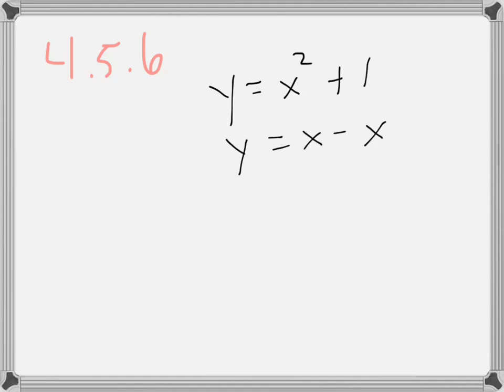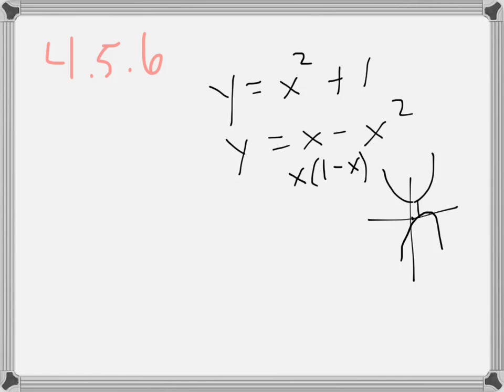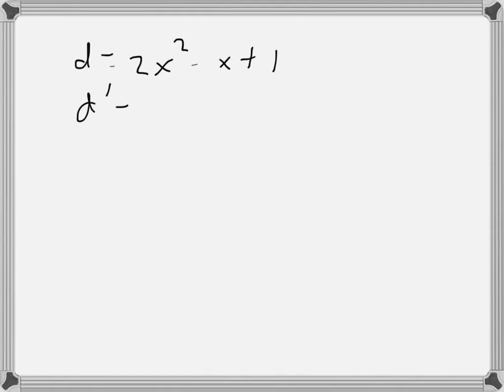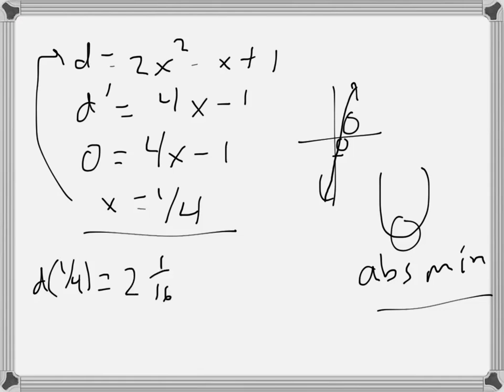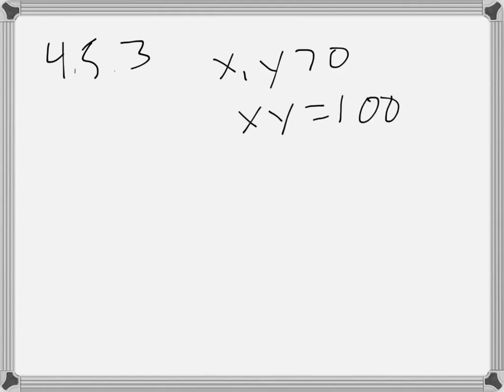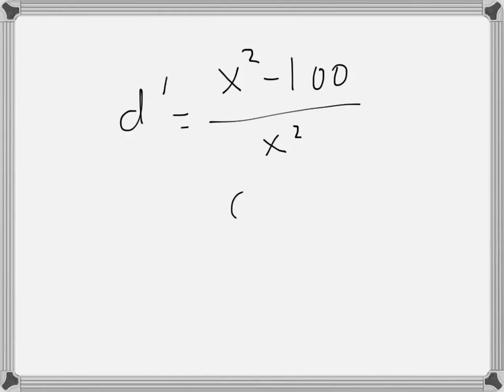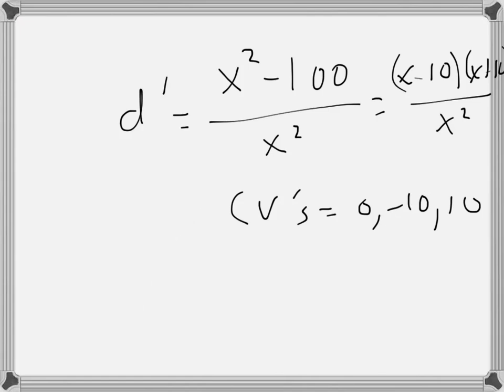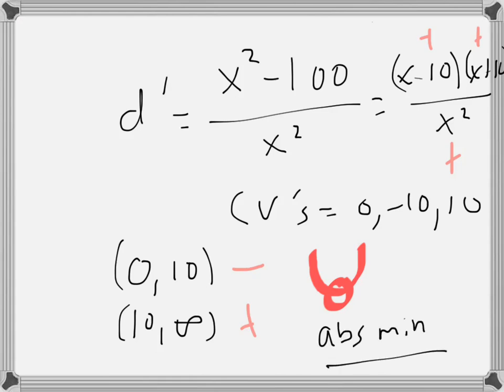Stewart Essential Calculus Early Transcendentals, 4.5.6, 4.5.3